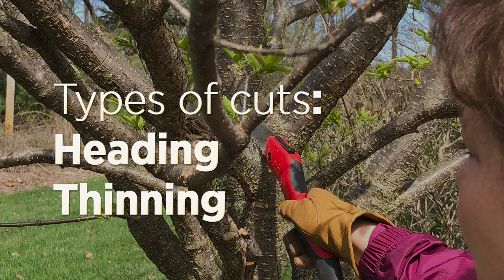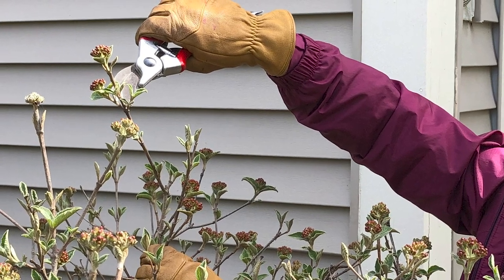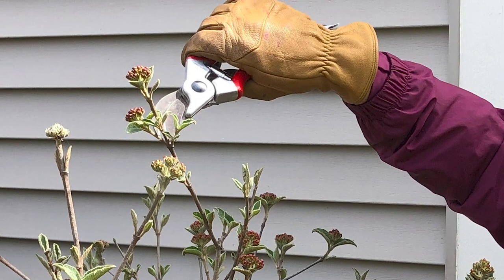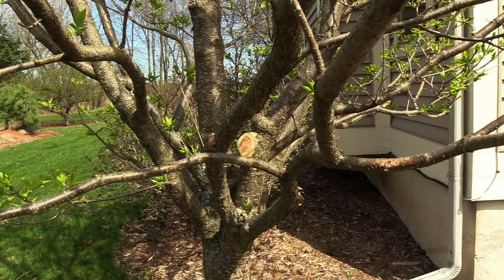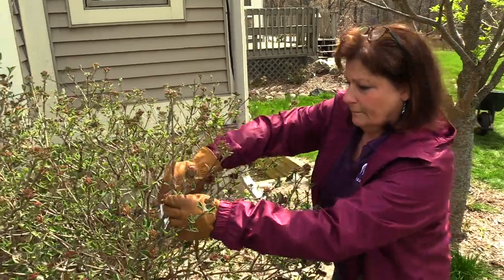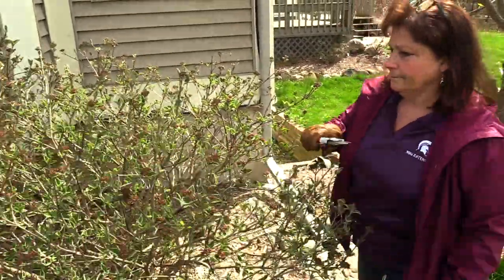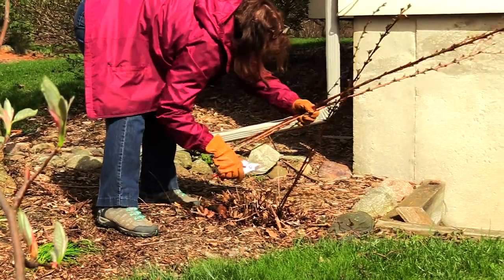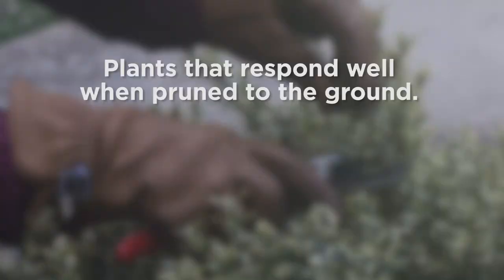When and How to Prune Ornamental Plants (With Examples of Plants that can be Pruned to the Ground)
Watch this short Smart Gardening video from Michigan State University Extension for basic tips for pruning shrubs and small trees. This version includes images of some plants that can be cut back down to the ground for a rejuvenating pruning.